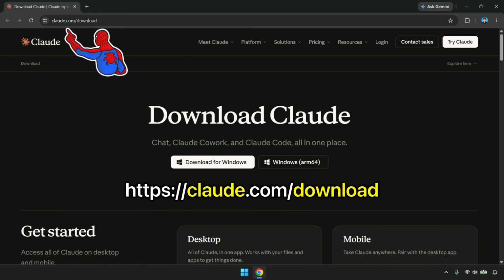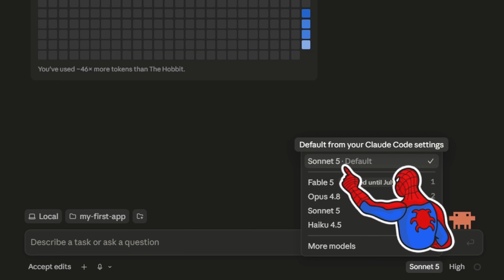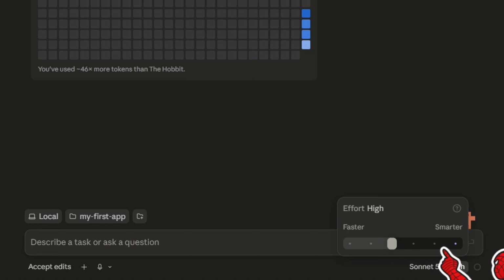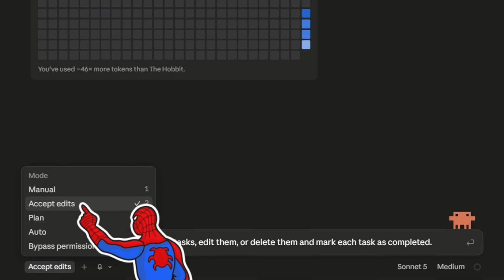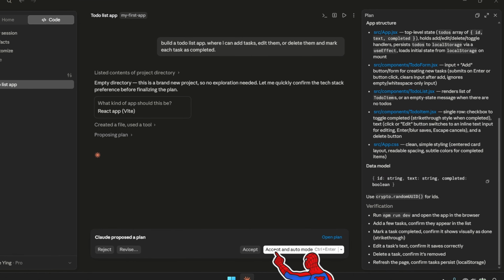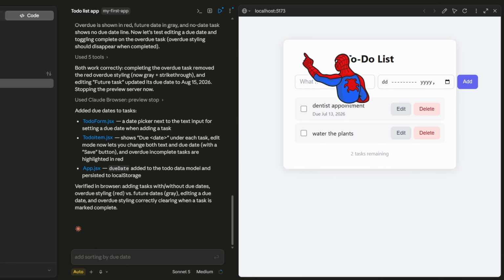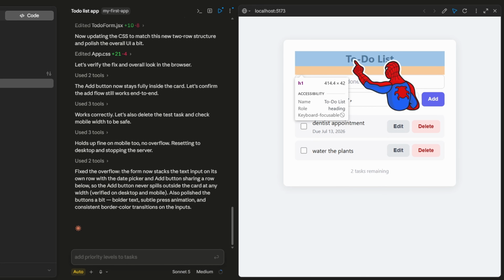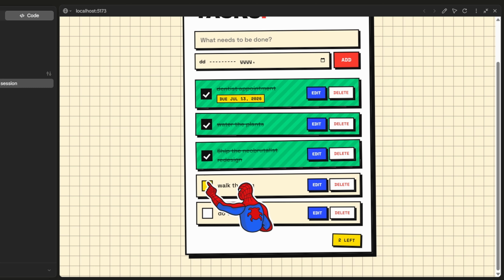How to Use Claude Code Desktop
Learn how to use Claude Code Desktop app from scratch from installing the Claude desktop app to start vibe coding and building your first project with Claude Code. This claude code tutorial for beginners will teach you everything you need to know to start vibe coding. You'll learn how to select an AI model and effort level, planning your build before any code gets written, and reviewing changes with modes like Plan, Accept Edits, and Auto Mode.

You'll also see how to give Claude Code visual feedback by drawing directly on your app and selecting elements on screen, so it knows exactly what to change. By the end, you'll have a working app built entirely inside Claude Code Desktop.

*📑 Chapters:*
0:00 Claude Code Desktop Tutorial
0:33 Create a New Project
1:07 Select an AI Model
1:55 Select an Effort Level
3:01 Write Your First Prompt
3:20 Understand Permission Modes
4:38 Build the App with Plan Mode
5:52 Add a Due Date Feature
6:26 Draw on the App for Feedback
7:21 Select Elements for Precise Edits
7:57 Clear the Chat between Tasks
8:14 Redesign the UI in a Neo-Brutalist Style